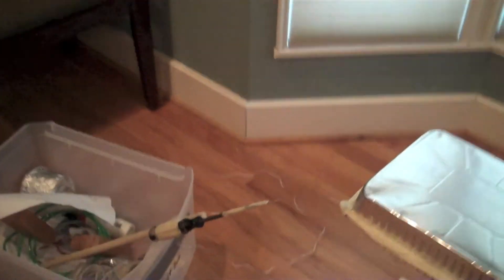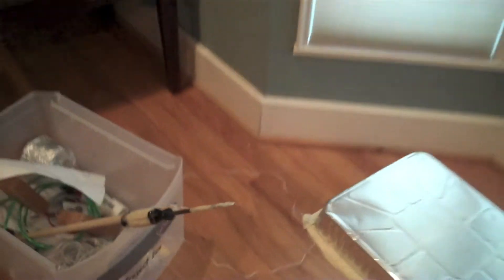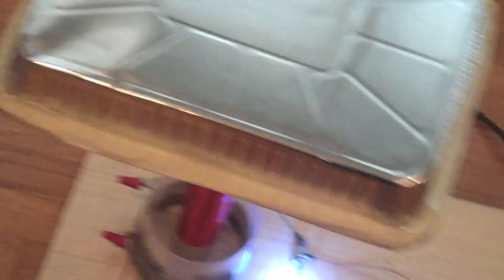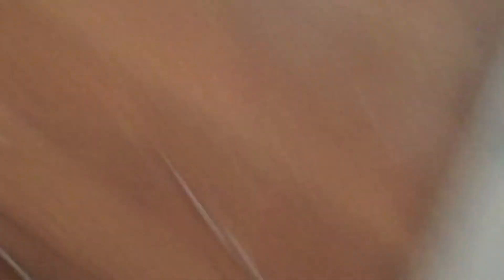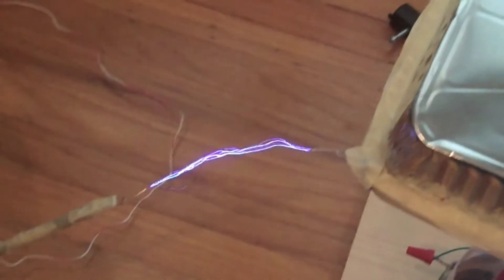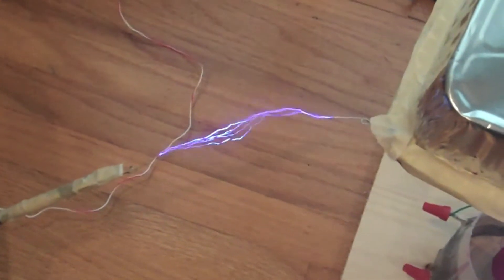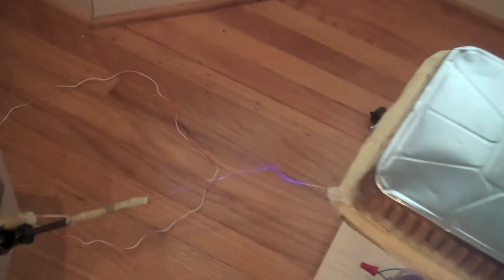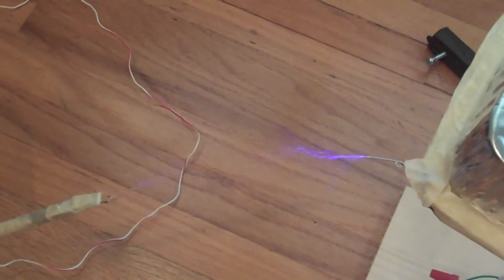Tesla Coil Arc Length Test